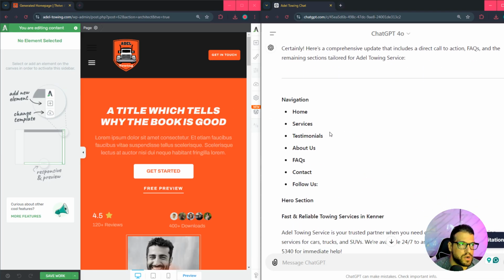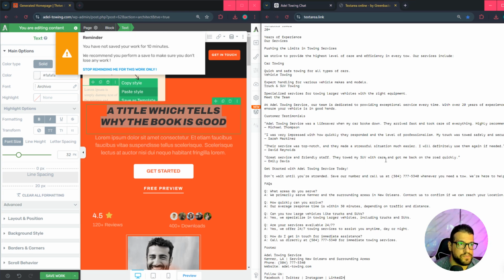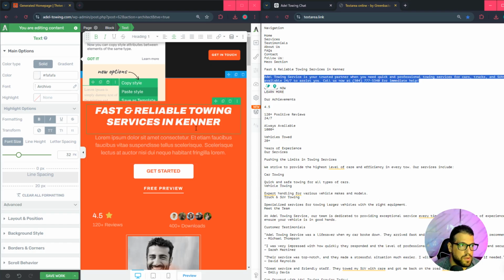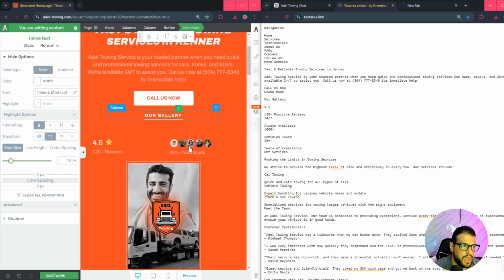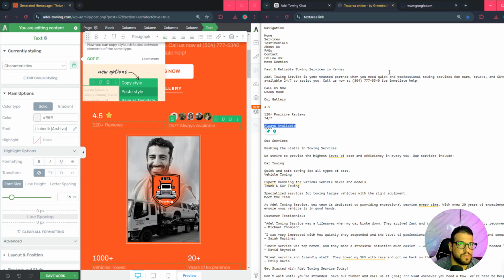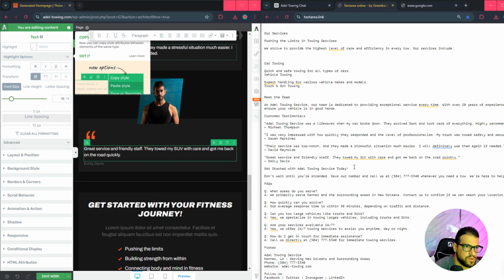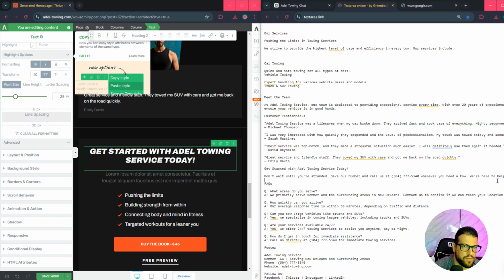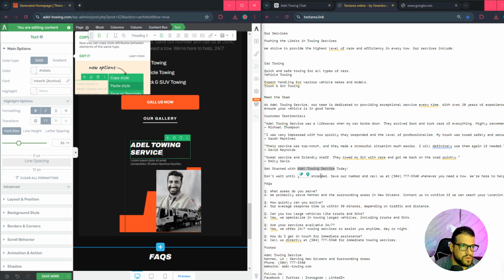Step 9: Replace Content (Split Screen Workflow)